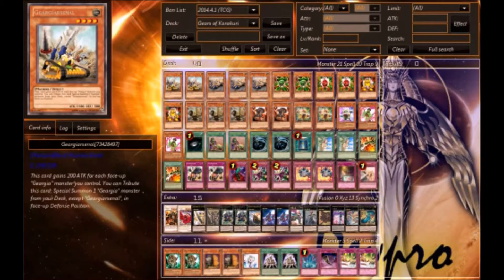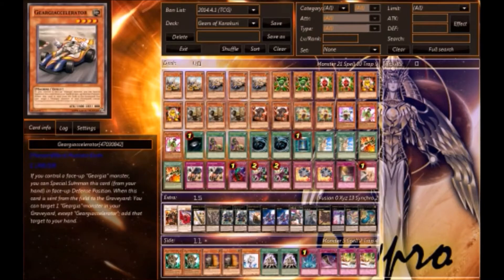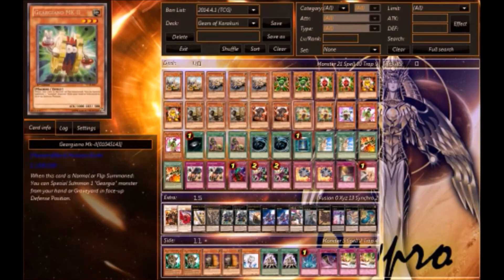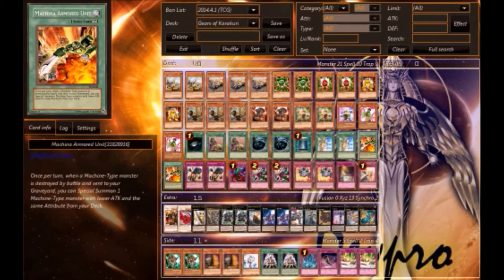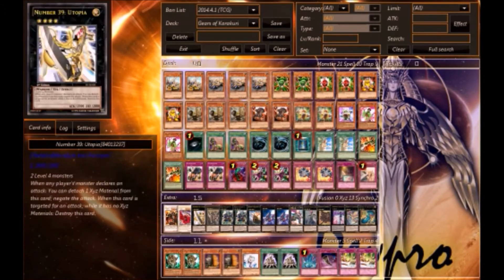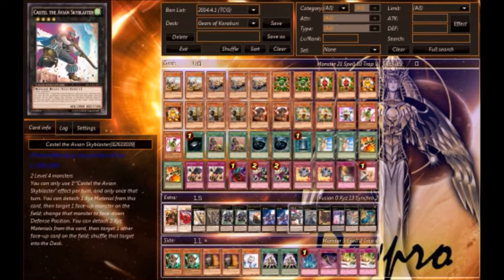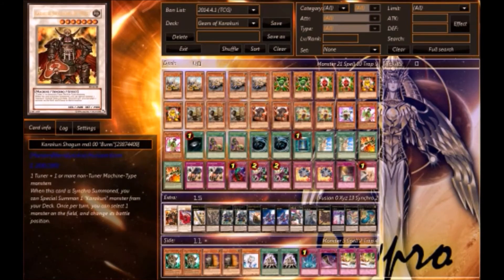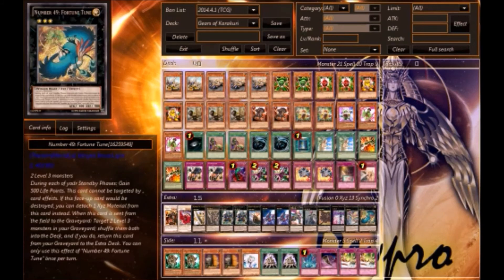Yu-Gi-Oh Deck Profile: Gears of Karakuri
A mixture of machines to create a deck of wacky combos
DN: th3immortalwzrd
DevPro: DragonxDuelist